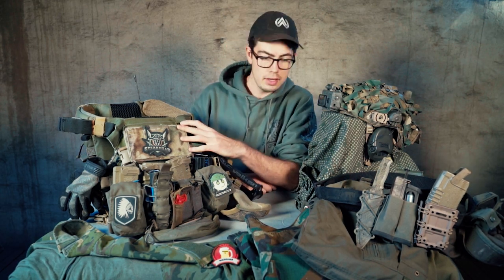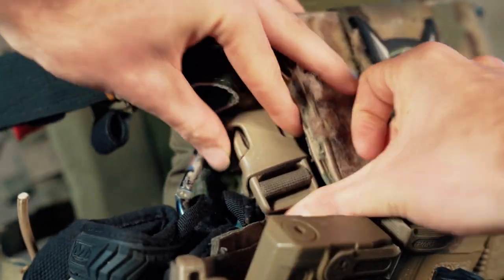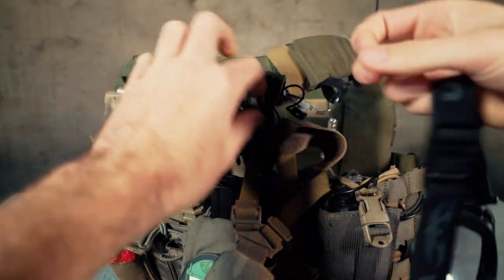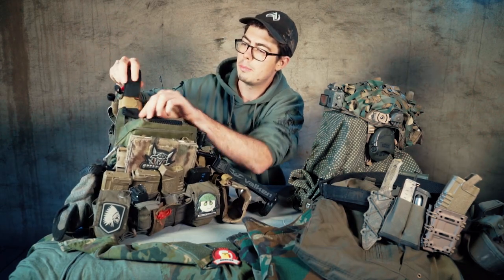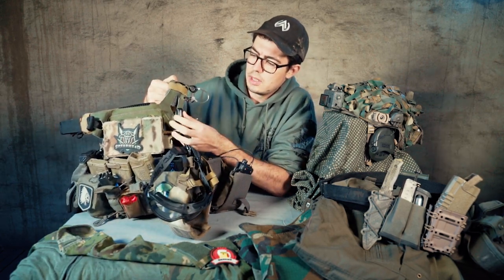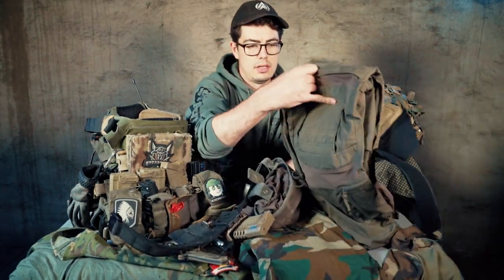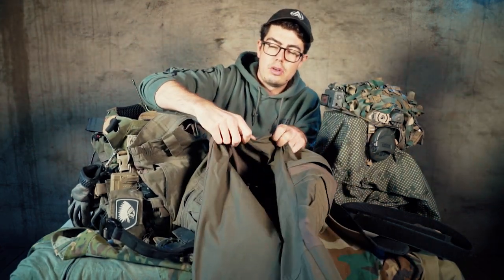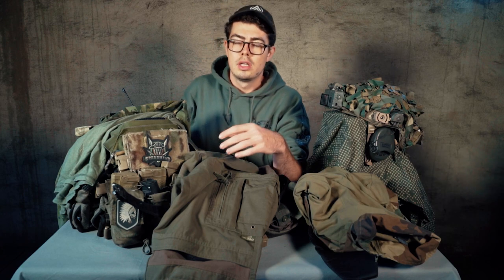My Airsoft LOADOUT - Beginner Budget friendly & Pro GEAR Overview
►Finally a little kit overview of my Airsoft gear I also use for Milsim Events. First my plate carrier setup I prefer and then I talk about my belt line. Also I talk about BDU and why I prefer UFpro above Crye style combat pants.
I hope you enjoy and if you find some interesting bits and pieces to put your own kit together please smash that sub button!

Plate Carrier - Emerson JPC (similar)
Chest Rig
Smoke Grenades
Dangler (Similar)
Tourniquet: MSW Tourniquet
PTT (Similar)
Backpack: Minimap Repro
Rubber Knife
Pistol Pouch (Similar)
M4 Pouch (Similar)
Dump Pouch
Combat Shirt

►► My name is Phoenix Feather Airsoft and I make Airsoft Gameplays around the world, as the tip of the spear, with my camera setup of a headcam, scopecam and selfiecam.

PhoenixFeatherAirsoft
Phoenix Feather Airsoft